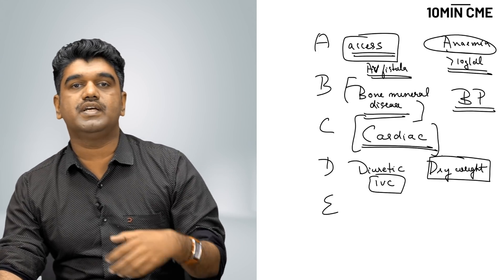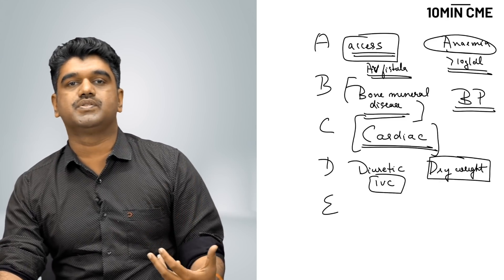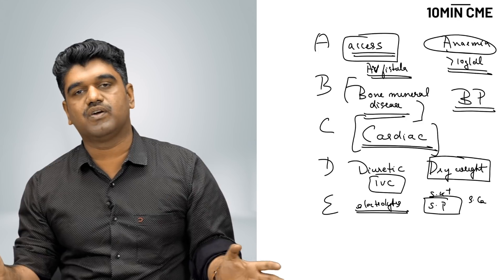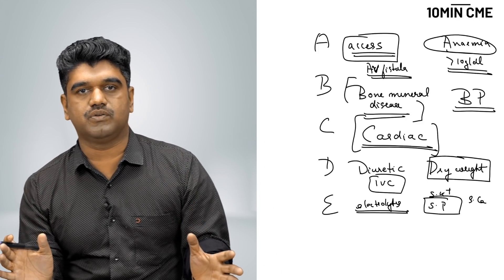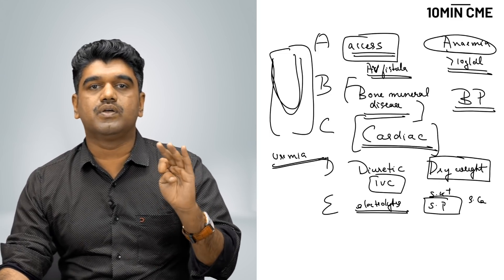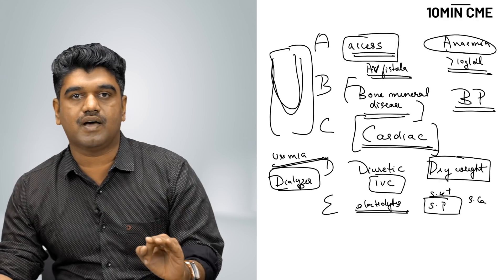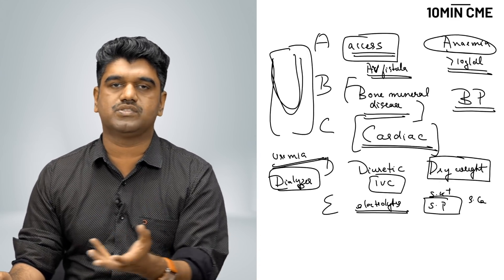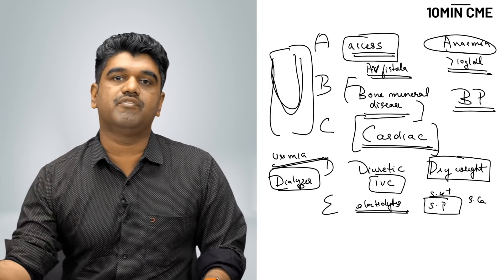Living Well With Chronic Kidney Disease | World Kidney Day 2021 - Dr. Rakesh Nair, Nephrology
On the occasion of World Kidney Day, we are joined by Dr Rakesh Nair speaking of how the outlook towards patients with Chronic Kidney Disease (CKD) has changed over the years; from that of a lost cause other than a renal transplant to one that makes it possible to undertake measures to increase the quality of life and life participation of patients with CKD.

Learn about the A B Cs of improving the quality of life of a patient with chronic kidney disease, what to look out for and what to constantly check.

Chapters
Living Well with Kidney Disease
0:00 - 00:25 Introduction
00:26 - 01:19 Significance of World Kidney Day 2021 Theme
1:20 - 02:52 The 2 'A's- Access creation and Anemia
02:53 - 04:12 The 2 'B's- Bone Mineral Disease and Blood Pressure
04:13 - 04:57 'C'- Cardiac Health
04:58 - 05:57 The 2 'D's- Diuretic Use and Dry Weight targets
05:58 - 06:56 'E'- Electrolyte monitoring
06:57 - 07:38 The Big 'U'- Uremia
07:39 - 08:32 Dialyser, dialysate and adequacy of dialysis
08:33 - 09:36 Summary and conclusion